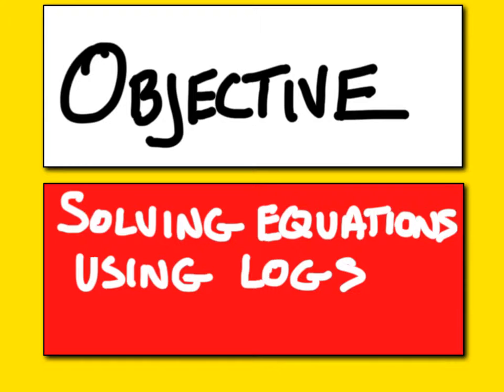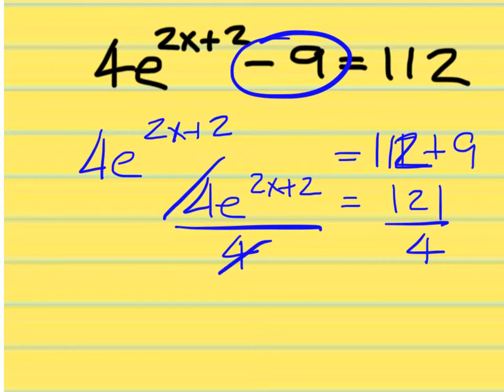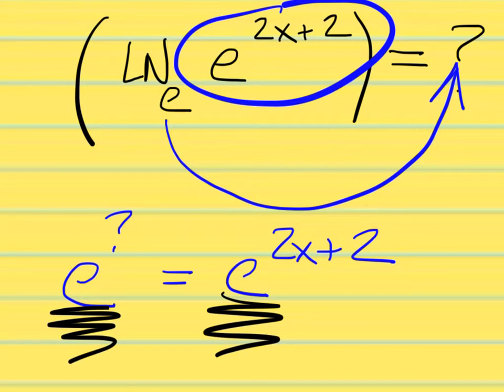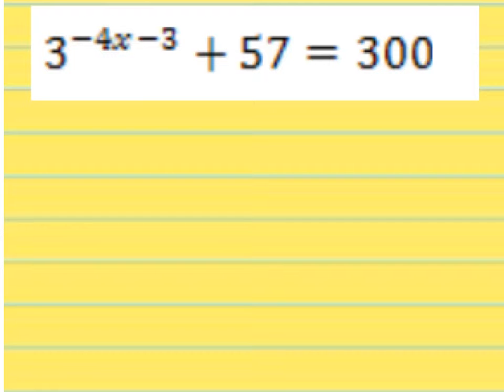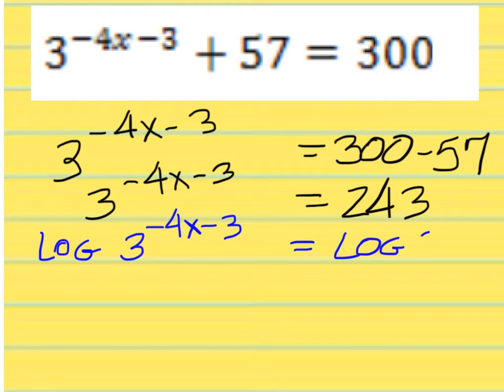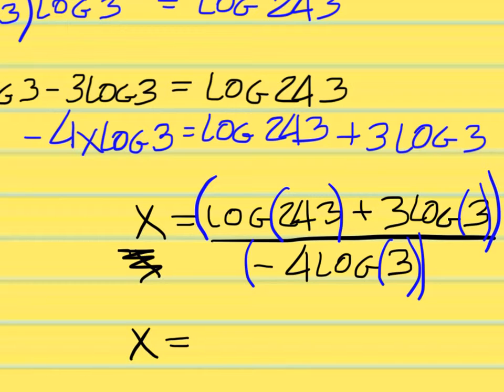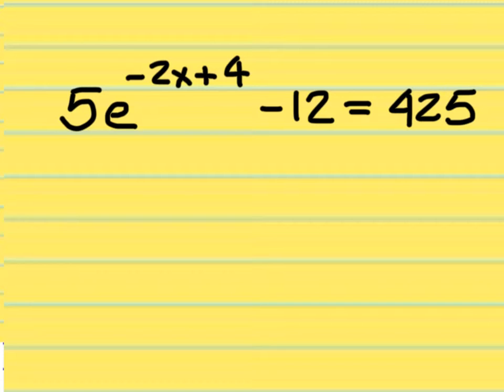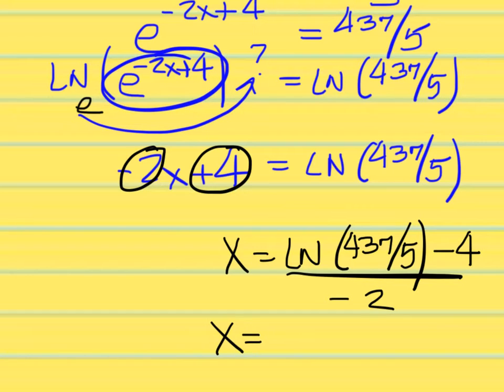11-17-14 Algebra 2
Using logs to solve equations